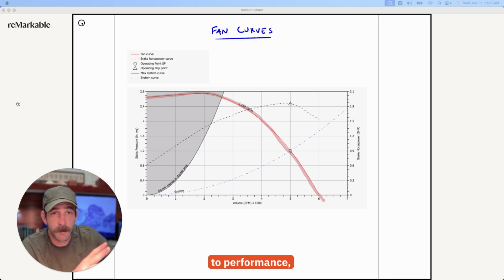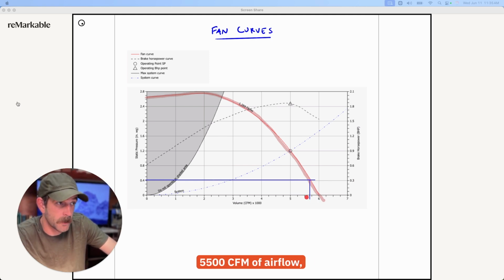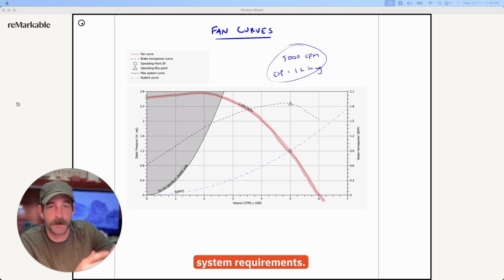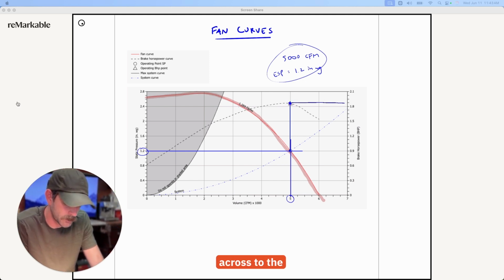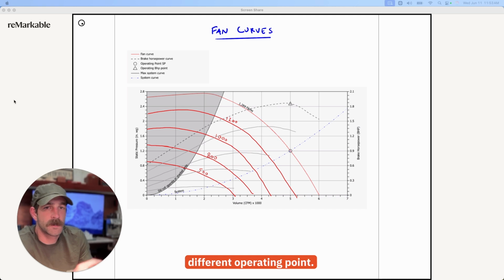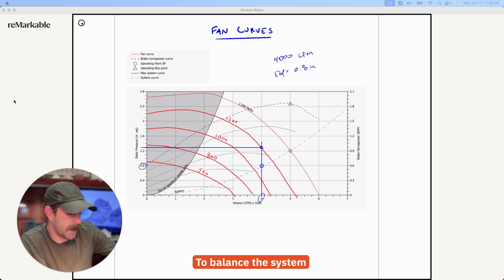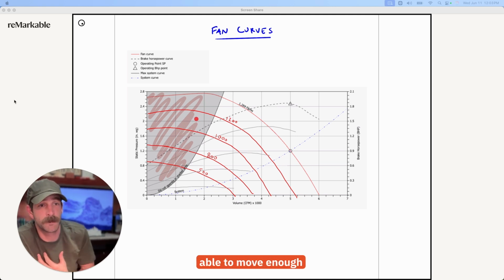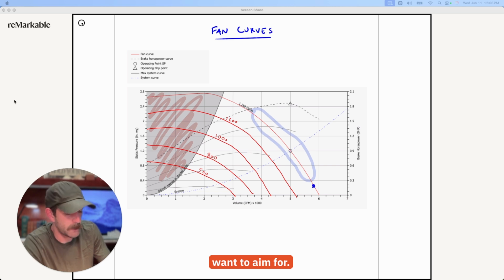Read a Fan Curve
Here's how to read a fan curve and plot operating points to ensure your system falls within the healthy operating region of a fan.

Shoutout to Greenheck's eCaps for having a great web-based selection program for fan selection.